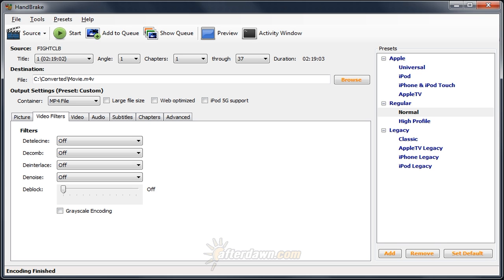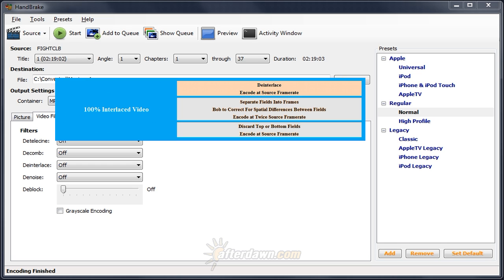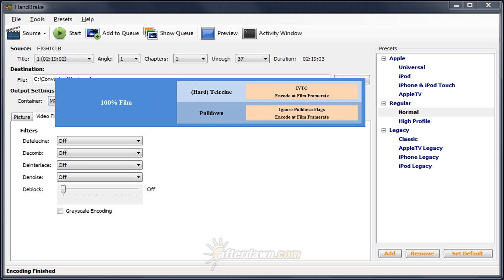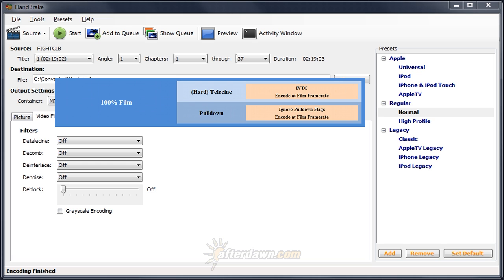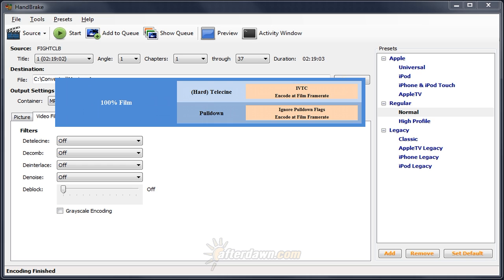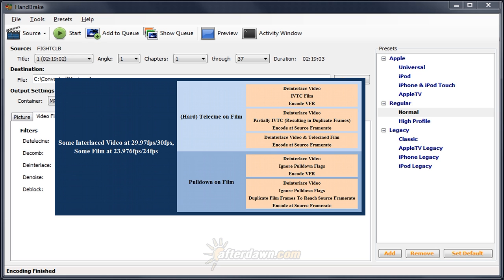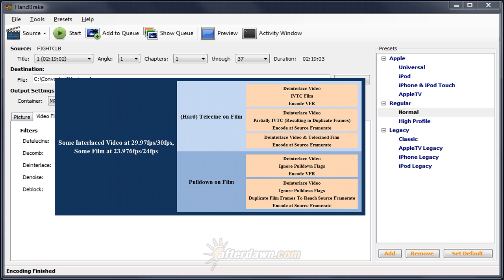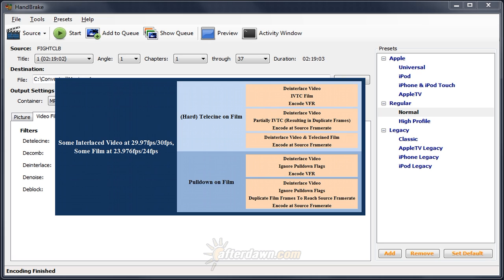AfterDawn Handbrake Guide Part 6 - A brief overview of deinterlacing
In this, the sixth part of our series on using Handbrake, we explain what deinterlacing is, as well as when and how you should use it to get the best quality from your video.